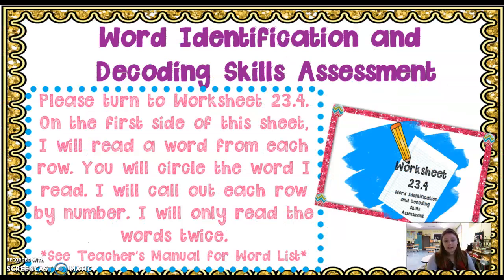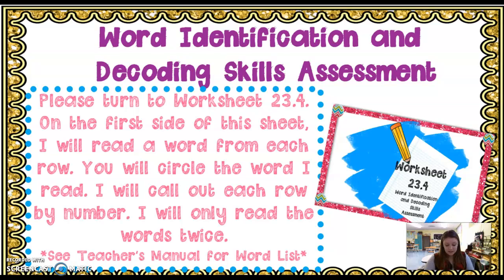Unit 4 Skills Lesson 23 Decoding Assessment